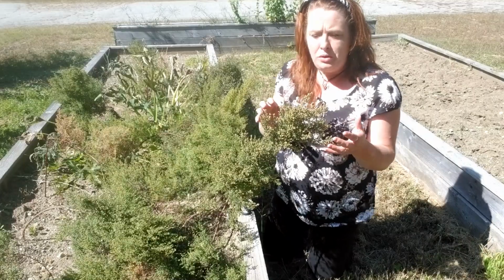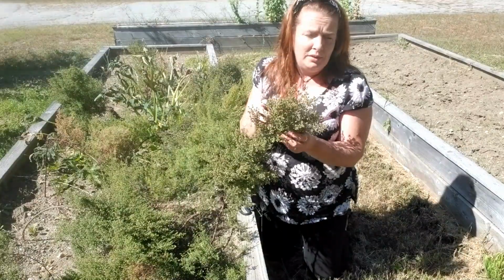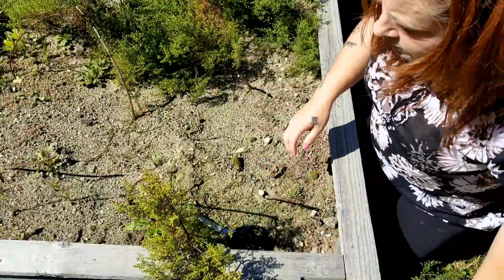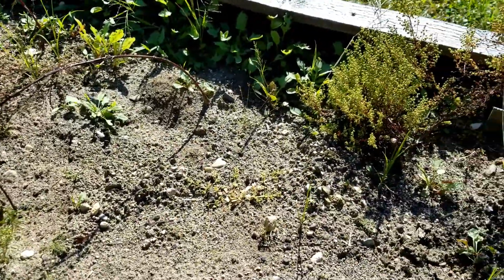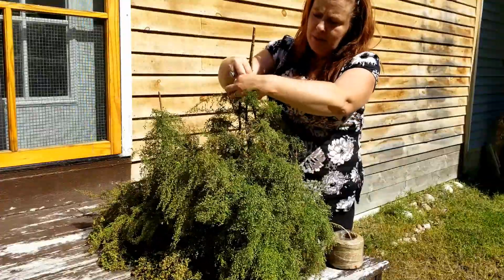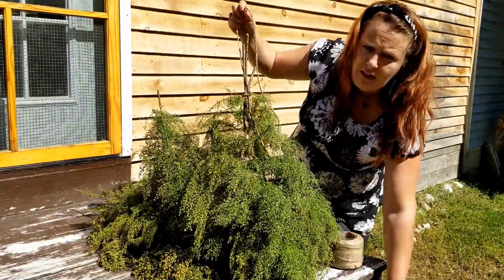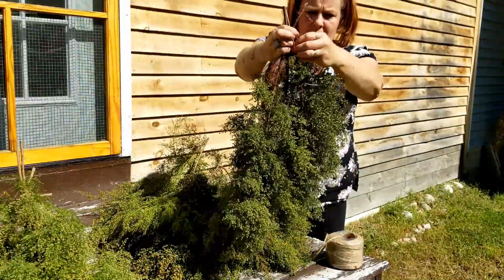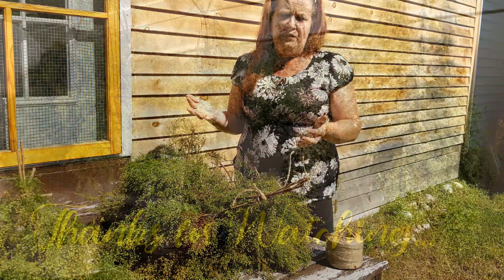Harvesting & Preserving Sweet Annie ~ Grow your own Craft Supplies!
If you Love Home Decor & Smell goods, check out my Pink Zebra